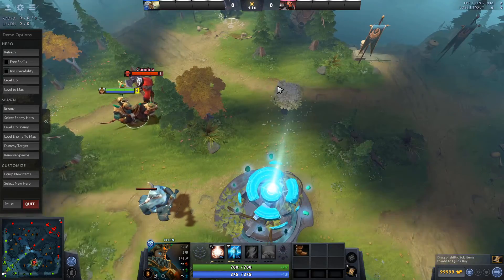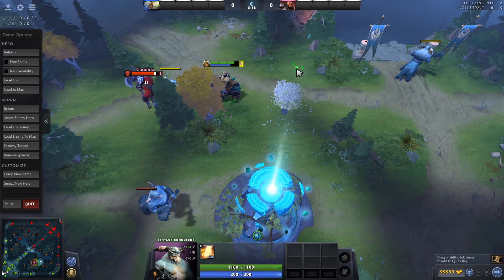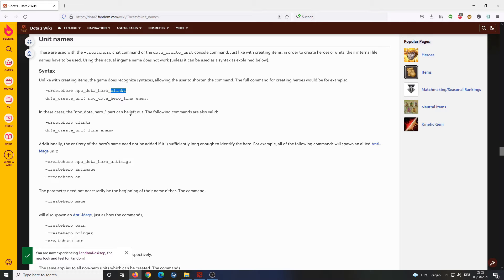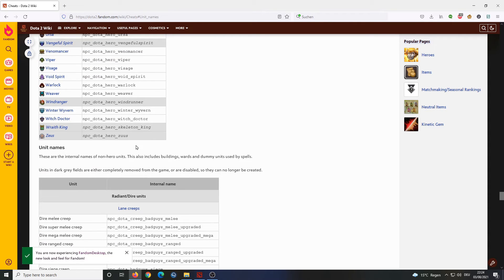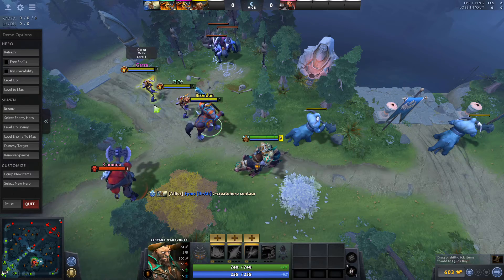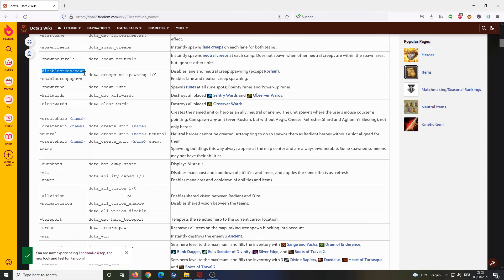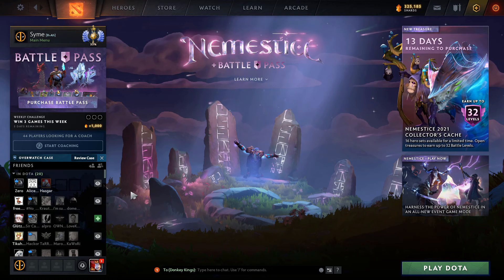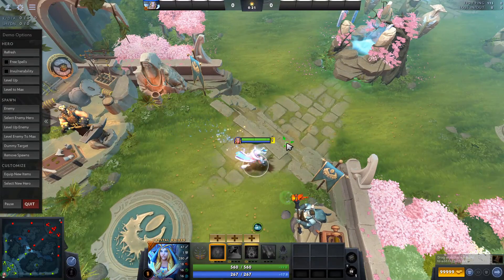Dota 2 Demo Mode Tutorial: How to Spawn Neutral Creeps & the Secret to Unlock Full Map Demo Mode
A question I get asked all the time is how to spawn neutral creeps in demo mode. So I made this little demo mode tutorial so I can just link people to this video whenever that question comes up again.

If you prefer reading to watching, just read this wiki article

Come join me on Twitch to watch me play and get your replays analysed
I stream on Wednesday 7 PM CEST and Sunday 3 PM CEST.